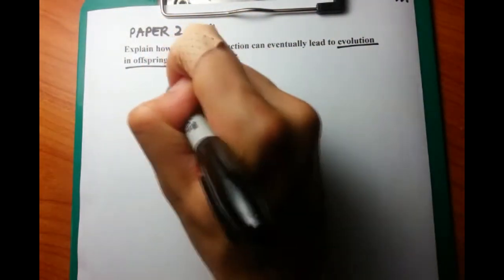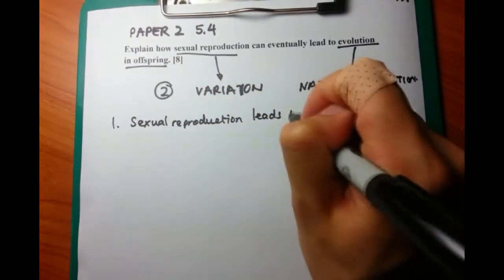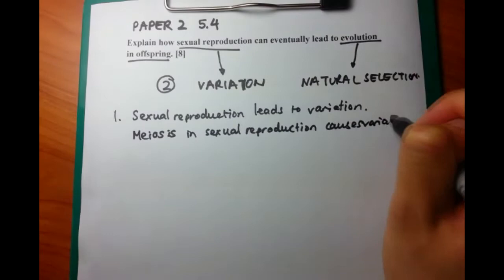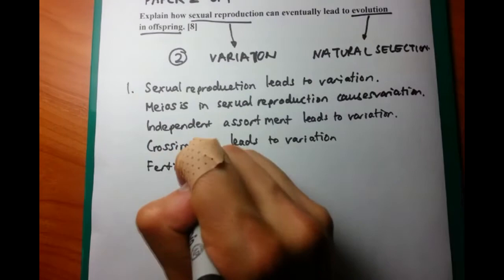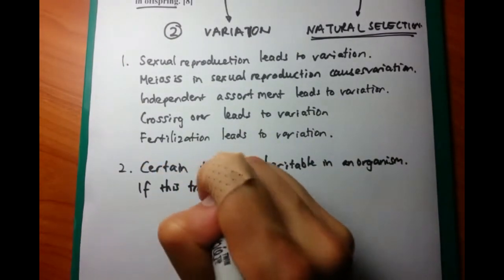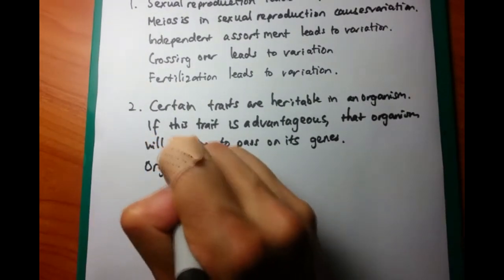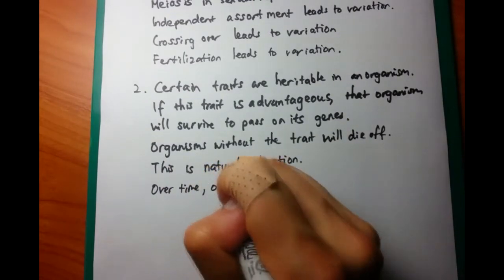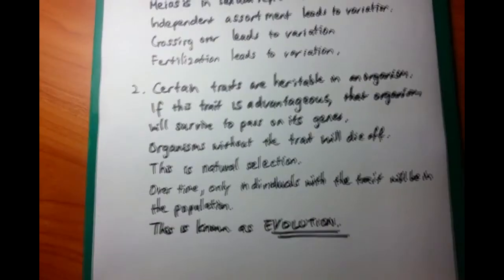IB SL Biology Past Paper 2 Questions - Question 25 [Sexual reproduction & evolution]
"Explain how sexual reproduction can eventually lead to evolution in offspring."

Sexual reproduction leads to variation. This variation is generated in a few ways - through meiosis via crossing over and random assortment. And also via the randomness of fertilisation.

The next step is talking about how these individuals have such a large number of traits and that only a few of them can actually survive. Once these few survive and pass on their genes to the WHOLE rest of the population - you have evolution.